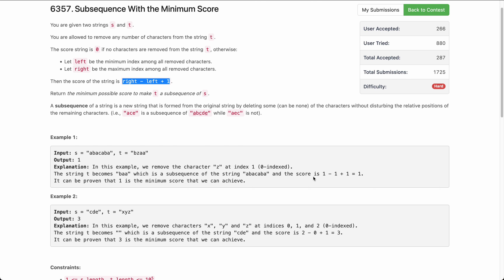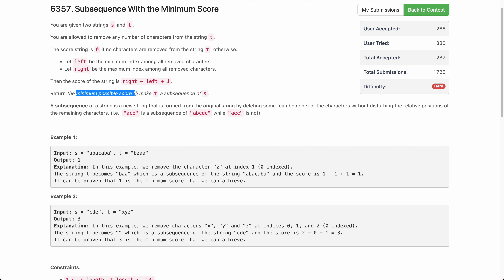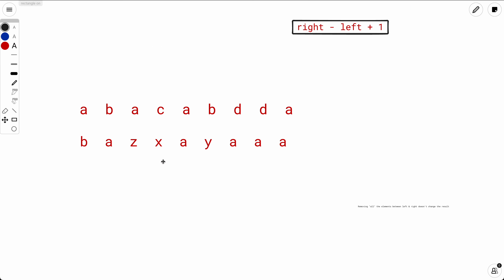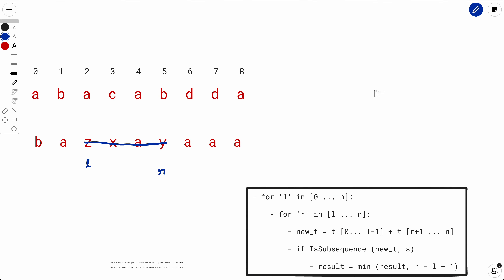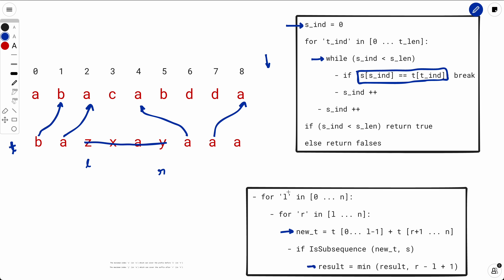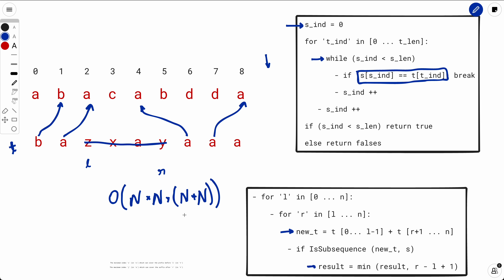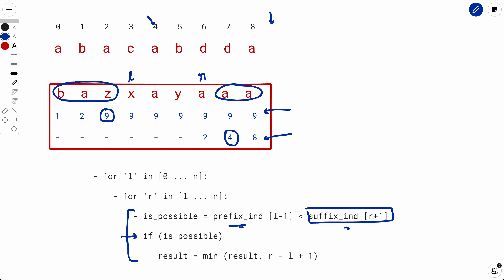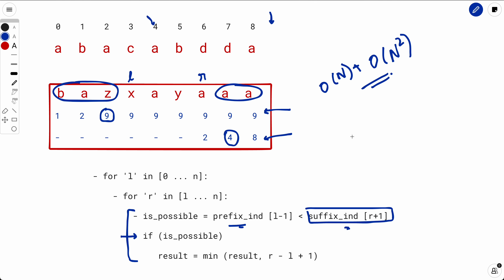Subsequence With the Minimum Score | Weekly Contest 332 | Leetcode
Timestamps

00:00 - Problem Statement
02:10 - Interesting Observation about "Score"
04:44 - Brute Force Solution
05:24 - Pseudo Code
06:28 - Whether a string "t" is subsequence of "s" or not
09:03 - Time Complexity
10:00 - Optimizing O(N^3) to O(N^2)
16:20 - Pseudo Code
18:45 - Time Complexity
19:20 - Optimizing O(N^2) to O(N*logN)
23:14 - Final Solution Complexity
23:45 - Code Walkthrough